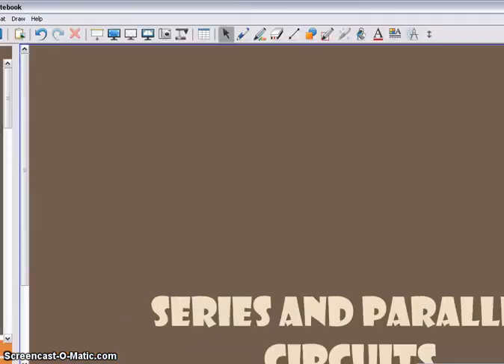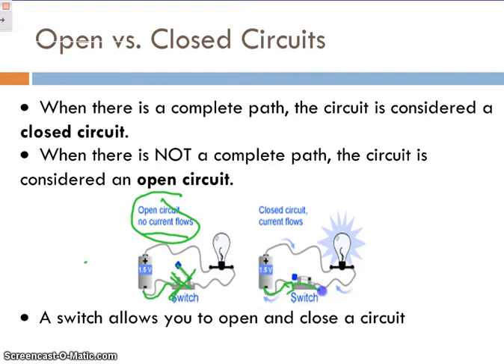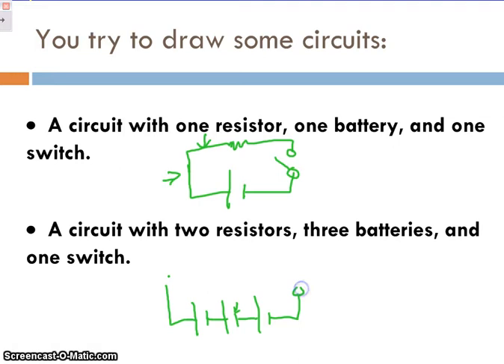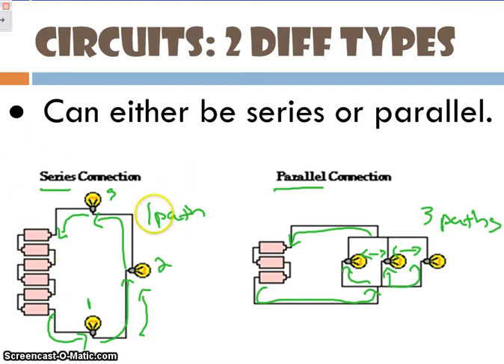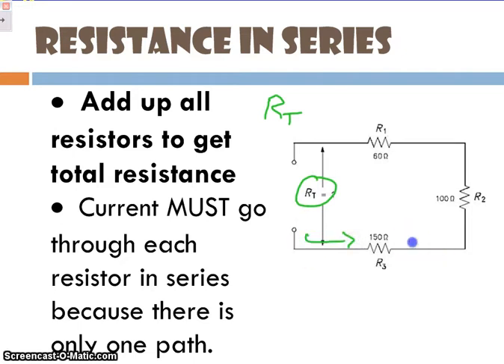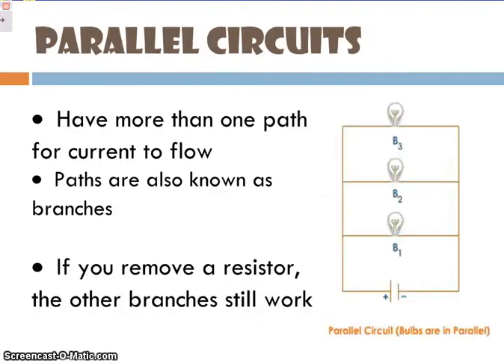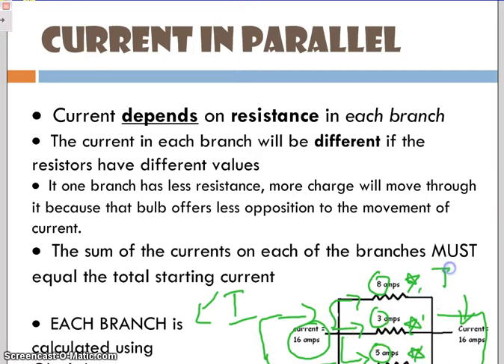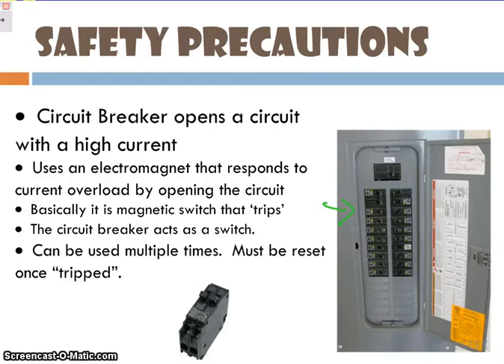series and parallel circuits